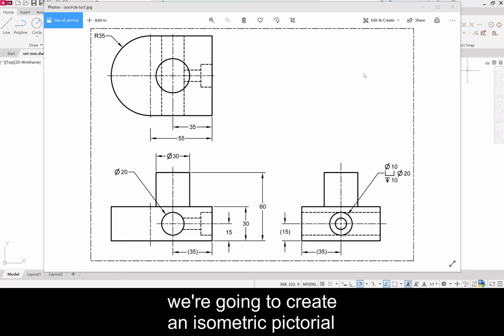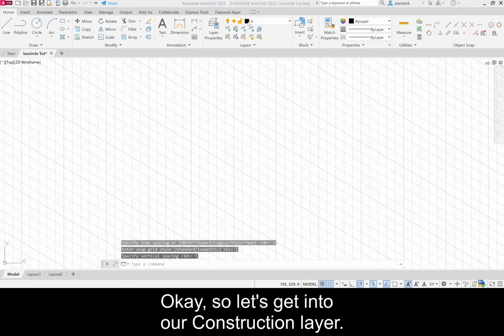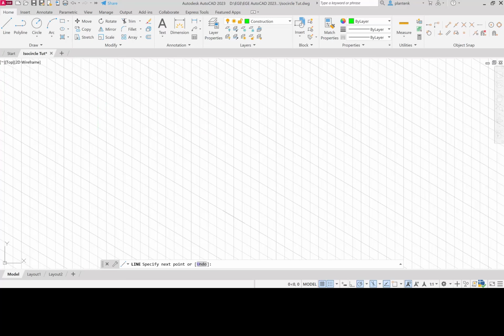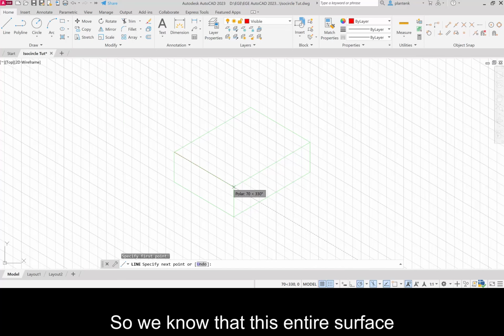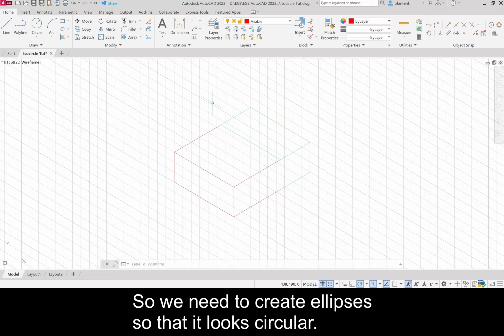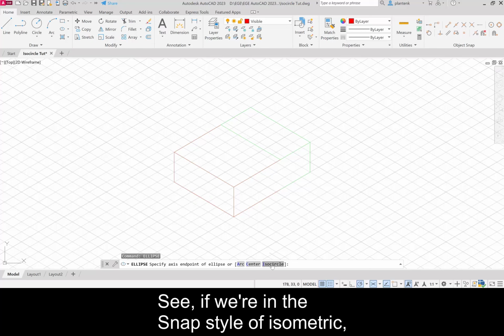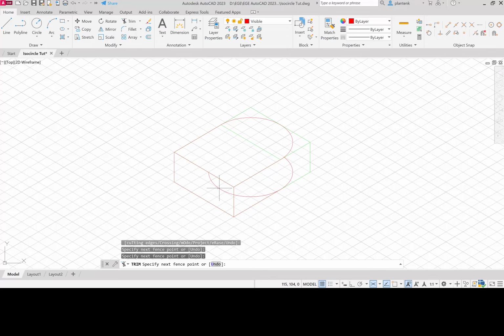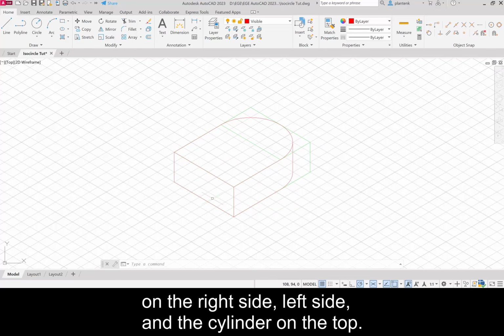MET 101. Chapter 6 - Video Tutorial - 03 Isocircle Tutorial Part 1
MET 101. Chapter 6 - Video Tutorial - 03   Isocircle Tutorial   Part 1. AUTOCAD.